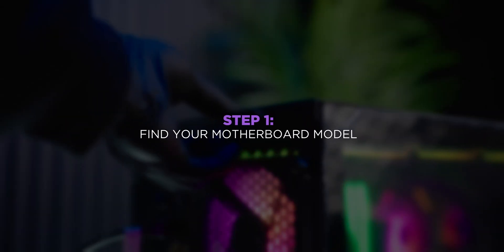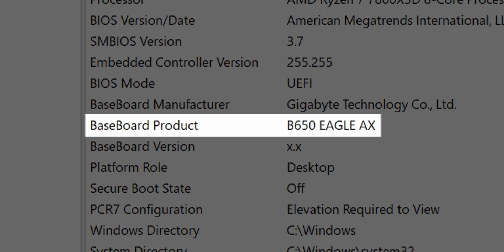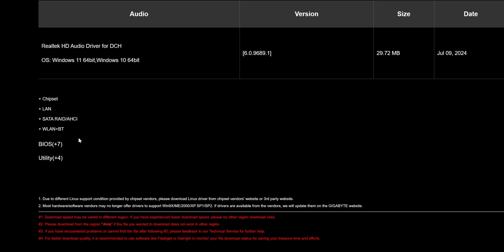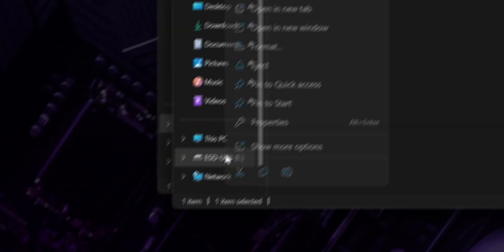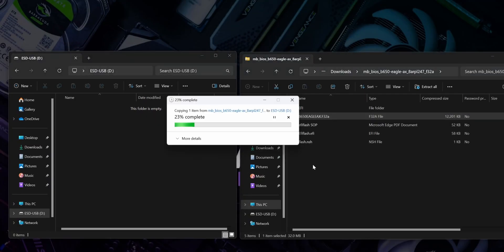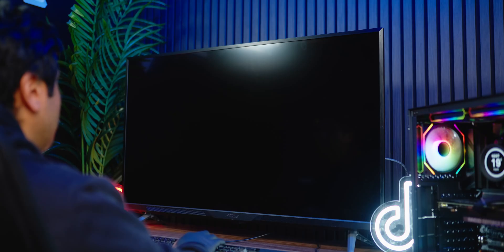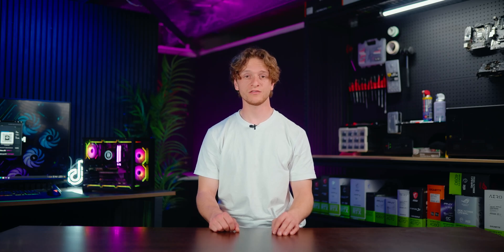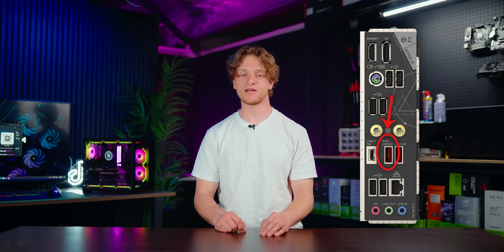How to Update Gigabyte Motherboard BIOS | Full Step-By-Step Guide | CataCare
This video is a step-by-step guide on how to update your Gigabyte motherboard BIOS.

⭐ Timestamps

0:00 Intro
0:13 What You Need
0:35 Step 1: Find Your Motherboard Model
1:12 Step 2: Download the BIOS
1:42 Step 3: Formatting Your USB Stick
2:10 Step 4: Transferring the BIOS File to the USB
2:41 Step 5A: BIOS Interface Method
3:23 Step 5B: BIOS Flash Button Method
4:10 Outro (IMPORTANT)